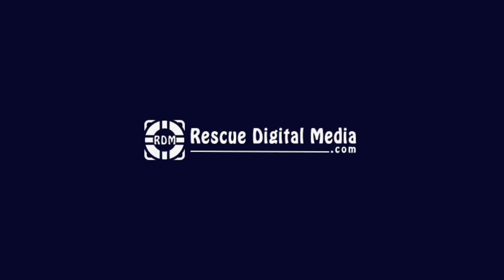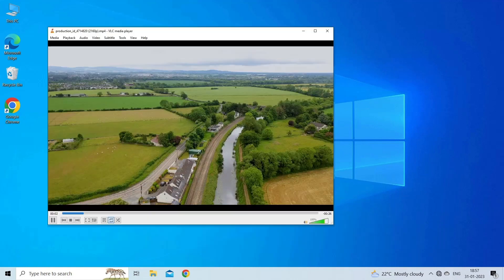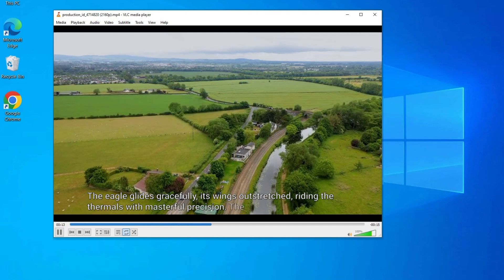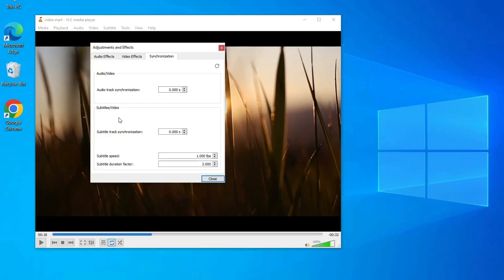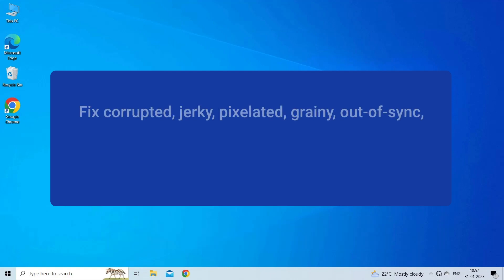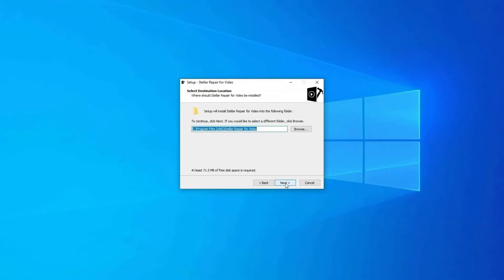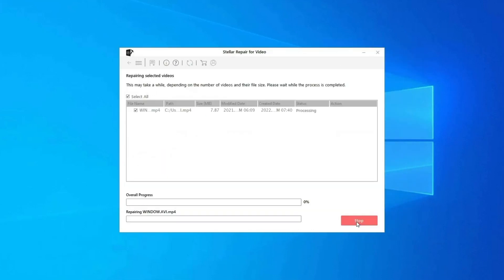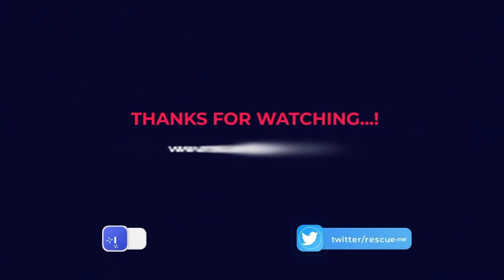How to Adjust Subtitle Speed to Sync in VLC Media Player? | Subtitle Hacks | Rescue Digital Media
Fix video related issues with our advanced Video Repair Tool.

Welcome to the ultimate guide on adjusting subtitle speed in VLC Media Player! In this video, you'll discover the secrets to perfect timing and synchronization. Learn step-by-step techniques to enhance your VLC experience.

Key moments in the video:

00:00 - Intro
00:19 - Method 1: Sync Subtitles in VLC via Keyboard Shortcut
00:52 - Method 2: Manual Subtitle Synchronization in VLC

01:27 - Video Repair Tool